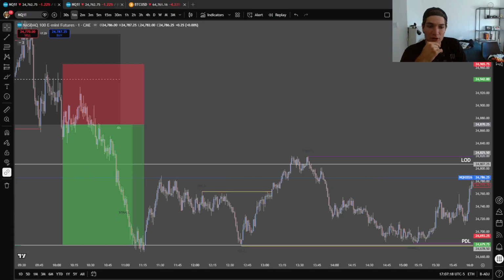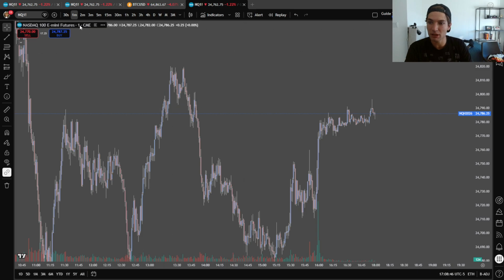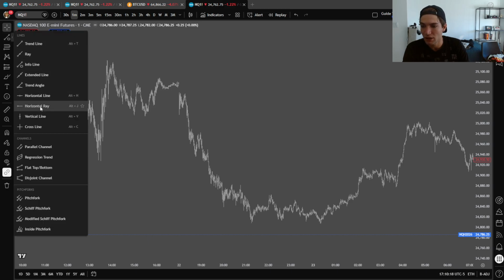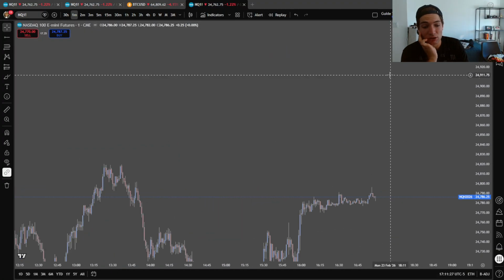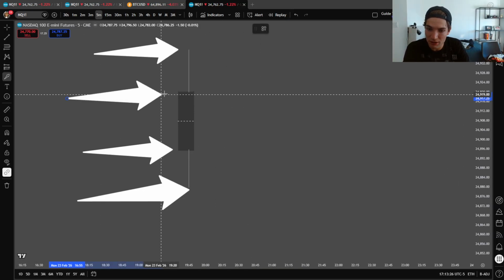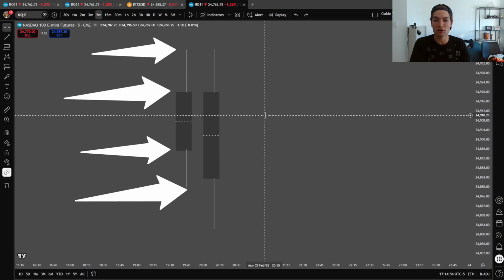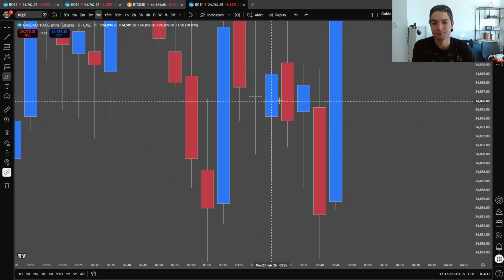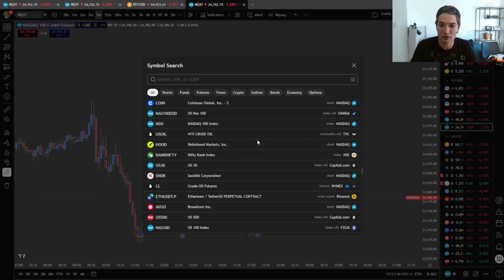Episode 2: TradingView and how to use it